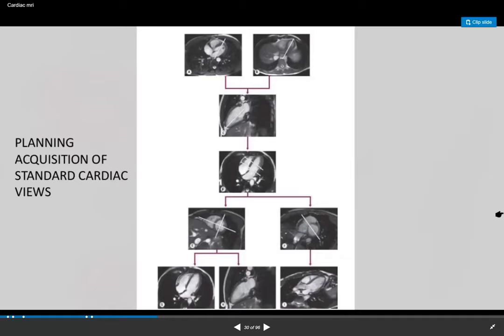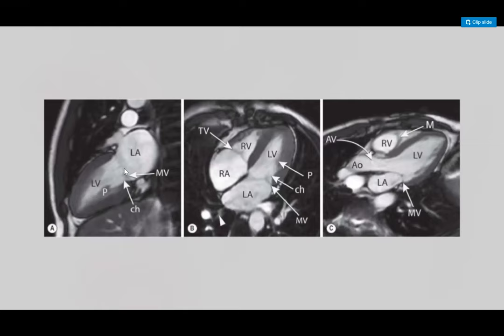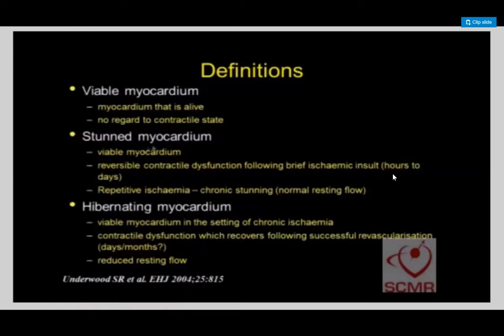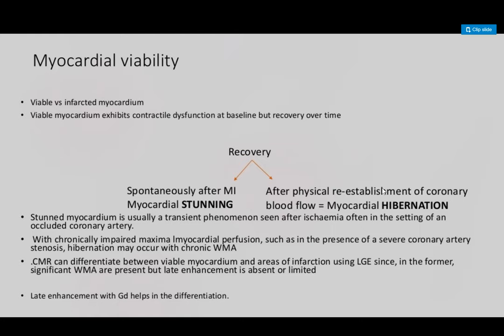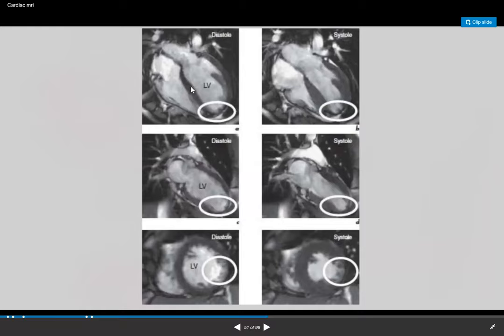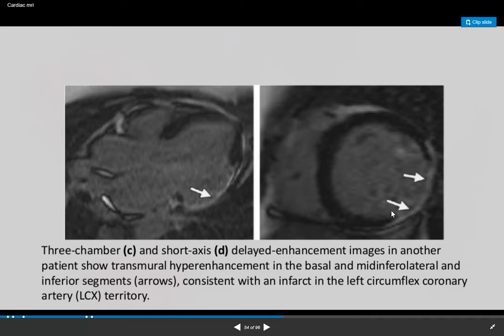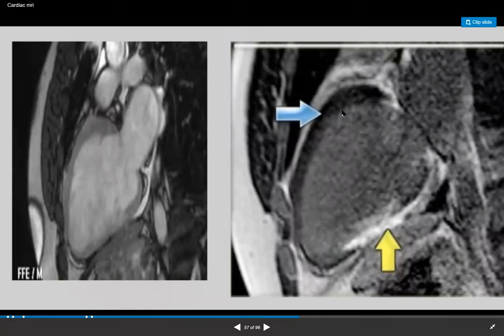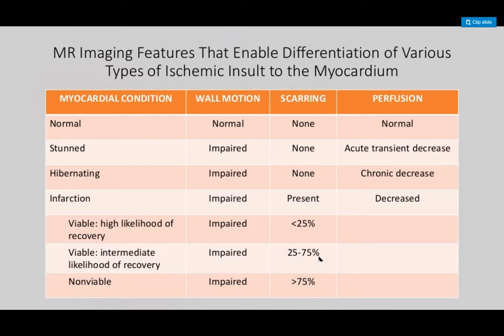Cardiac MRI Basics (Part 2)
Basics of cardiac MRI, stress imaging, tagged MRI imaging - PART 2